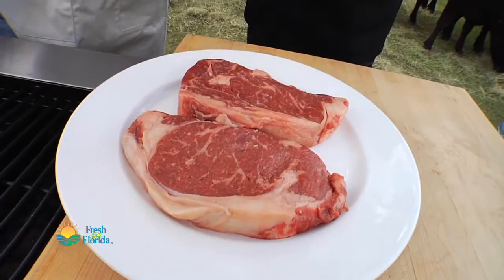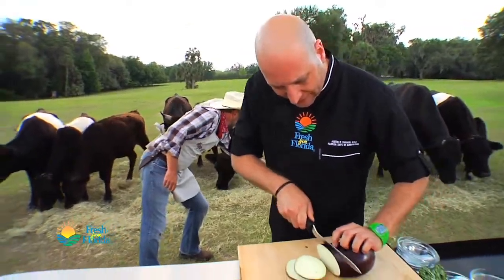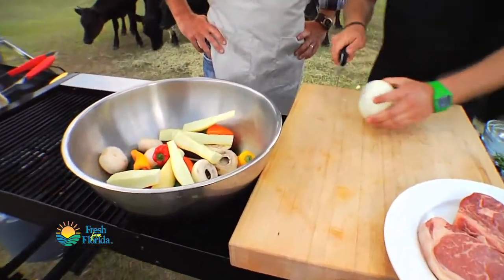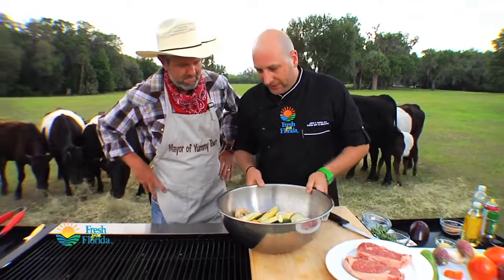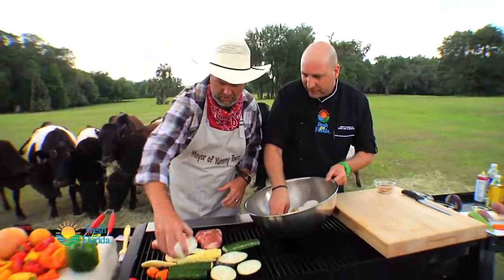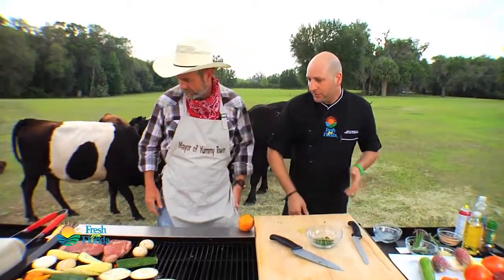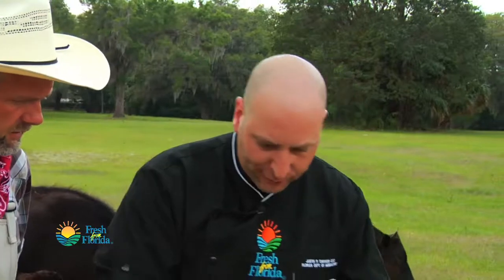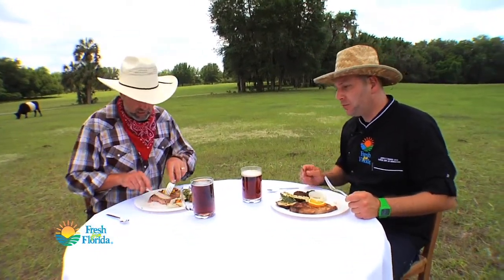Citrus Char-Grilled Florida Beef with Vegetables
"how to Do florida" is an Emmy Award winning travel adventure series featuring authentic Florida. For all things Florida visit: howtodoflorida.com.

Check out "The Outsiders Club" our outdoor adventure series for kids

SOCIAL MEDIA

Chad and Justin take Yummytown out to White Ranch in Ocala, FL for a great grass-fed beef recipe.

Ingredients

2 to 4 Florida Delmonico or rib eye steaks
1 large Florida eggplant, sliced thick
1 large Florida Zucchini, sliced thick
2 medium sized yellow squash, quartered
4 large Florida stuffing mushroom caps, rinsed and patted dry
2 large Florida bell peppers (quartered and seeds removed) or 8 small Florida sweet peppers
2 large Florida sweet onions, peeled and sliced thick
1 1/2 tablespoons low sodium seasoning blend (your favorite)
Olive oil for drizzling
Kosher salt and fresh ground pepper to taste
Pan release spray (if desired)
Several sprigs of fresh thyme, oregano, rosemary and chives, chopped fine
1 whole Florida orange
2 cloves fresh garlic, peeled and chopped

Preparation

Pre heat gas grill or fire up charcoal grill.

Add all cut vegetables to a medium sized mixing bowl.

Lightly drizzle vegetables with olive oil, and sprinkle with seasoning blend.

Adjust seasoning with salt and pepper.

Toss vegetables to evenly coat.

Carefully place seasoned vegetables on hot grill leaving space for the steaks.

Lightly season the steaks with the seasoning blend.

Place steaks on hot grill.

Continue to cook steaks and vegetables only turning them after they have been seared.

To make diamond grill marks, give the steaks a quarter turn before turning over to sear the other side.

In a small mixing bowl, combine fresh herbs, garlic, 2 tablespoons of olive oil and the juice of half an orange.

Mix ingredients well to combine.

Once combined, reserve half for a sauce and use the other half for basting the steaks and vegetables.

Once steaks have been seared on both sides over high heat, move them to medium heat to finish cooking to desired doneness.

Remember to pull the steaks off the grill just before desired doneness because they will continue to cook as they rest.

Serve steaks with the grilled vegetables and the reserved herb sauce.

Garnish with slices of the leftover half orange.